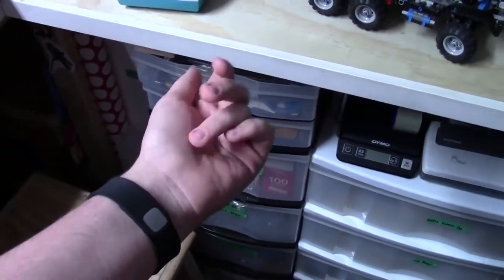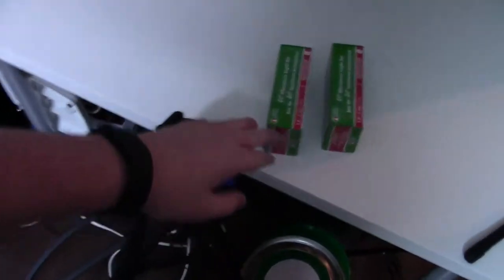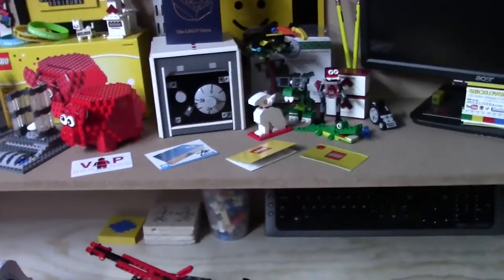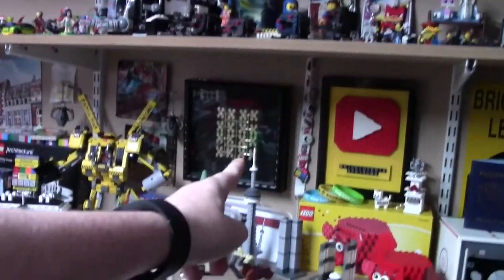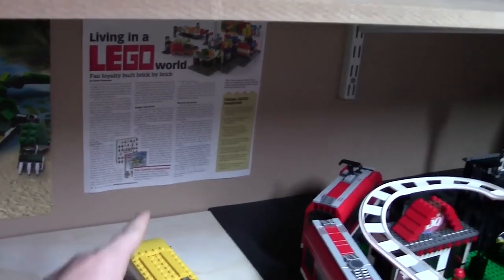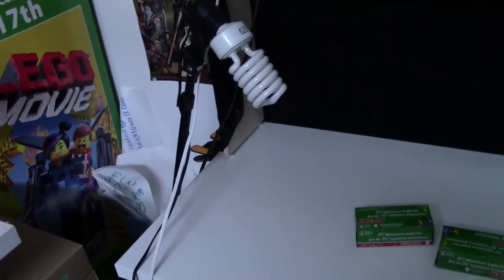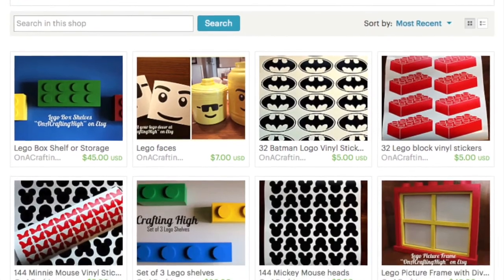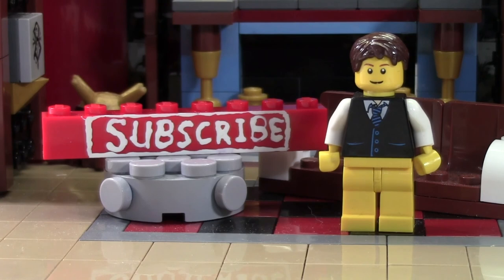BRICKLOVER18 VLOG 13.11.15 | APP, ADS and MORE.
- APP: search BRICKLOVER18 on the IOS App Store
- ADS: in video ads starting Sunday, thoughts?
- and more!